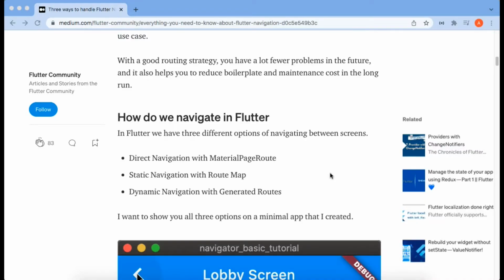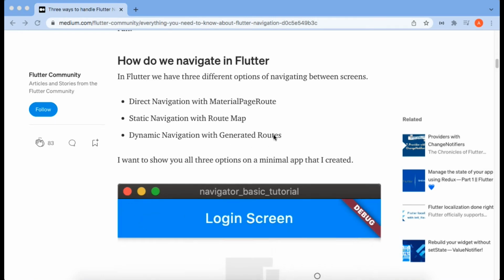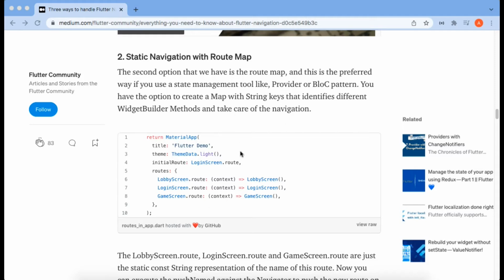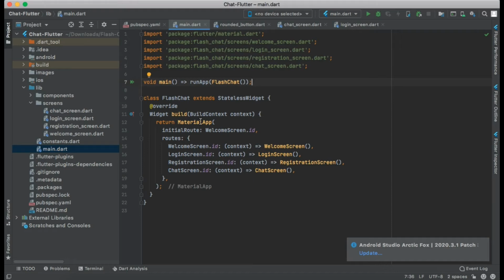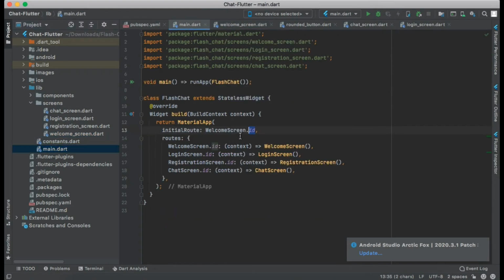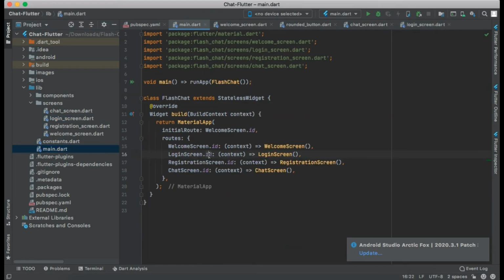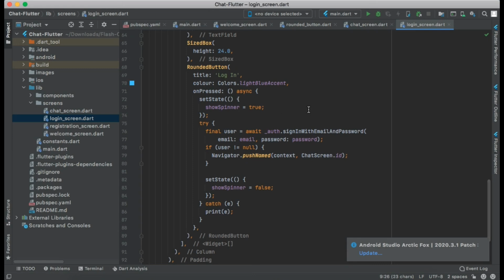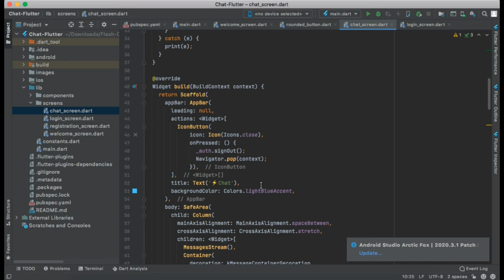Flutter navigation route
In this Flutter video tutorial, you will learn how to implement Navigation route in Flutter